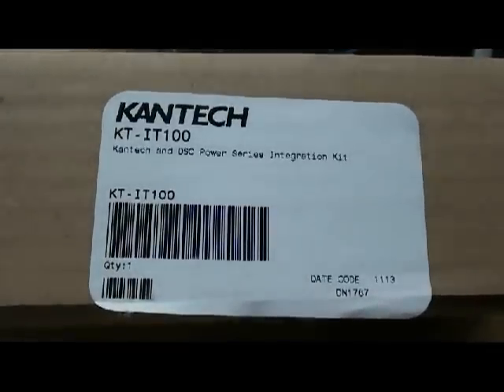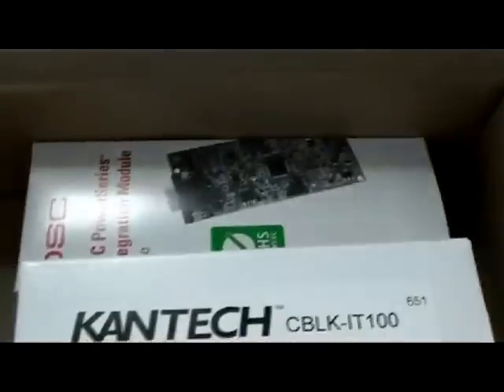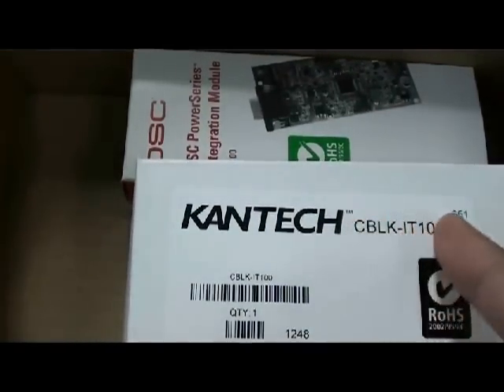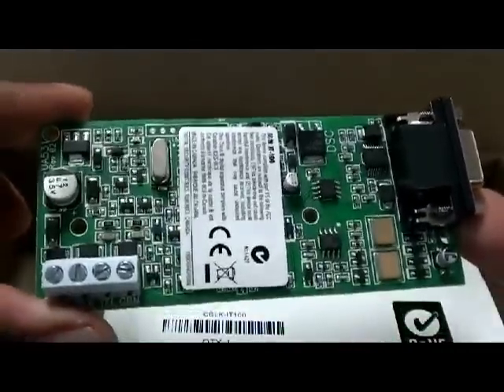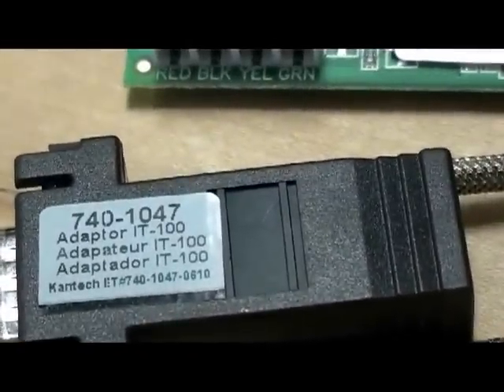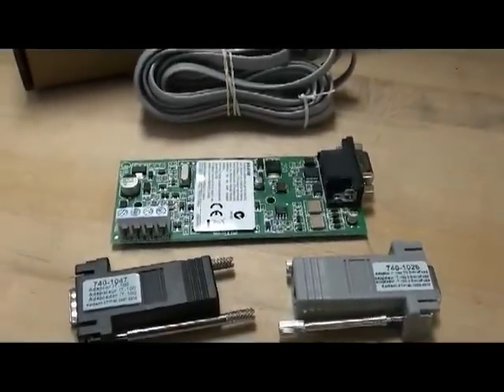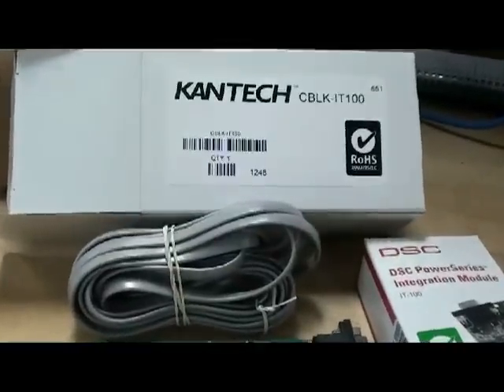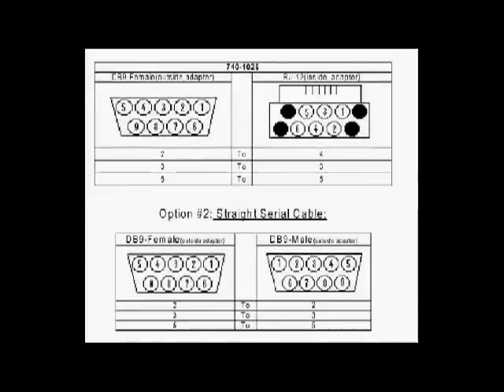KT-IT-100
Requirements

- EntraPass Special Edition, Corporate Edition or EntraPass Global Edition (version 4.03 and above) installed
- If usisng EntraPass Global Edition, a Corporate gateway or Global Gateway with a dual gateway feature
- DSC PowerSeries  alarm panel and an IT-100 module
- RS-232 cable with 740-1047 and 740-1025 adapters (CBLK-IT100)
- Serial port on EntraPass gateway computer ( if the integration is done thru entrapass computer ).